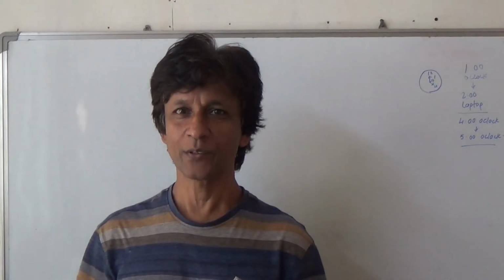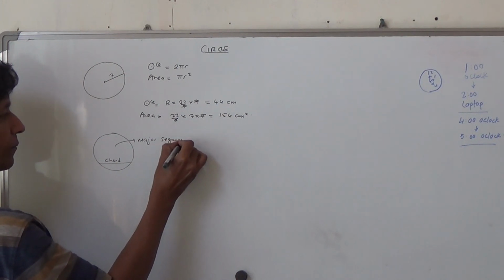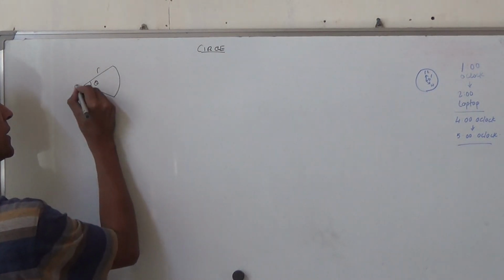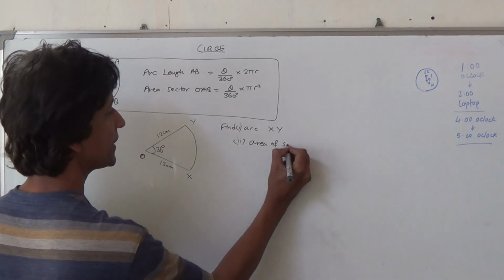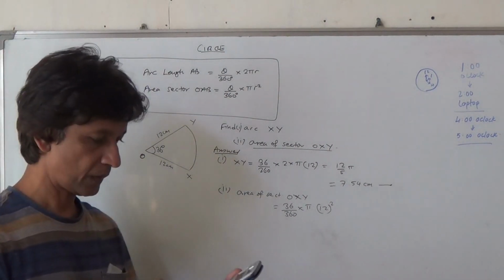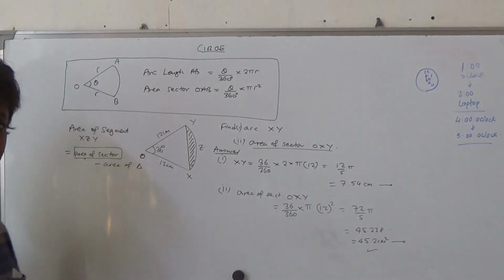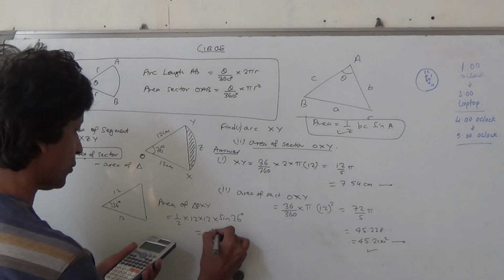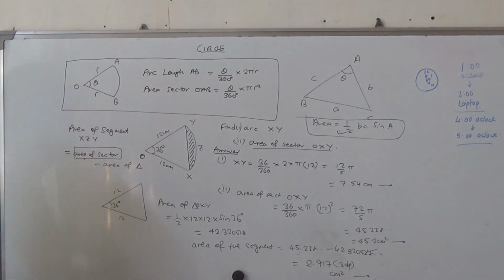Sectors arc length area and segment